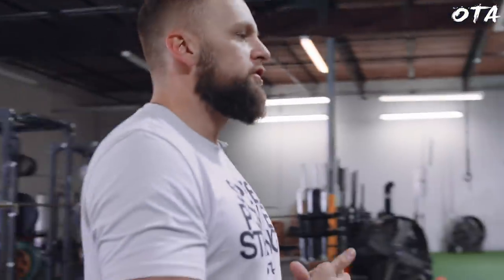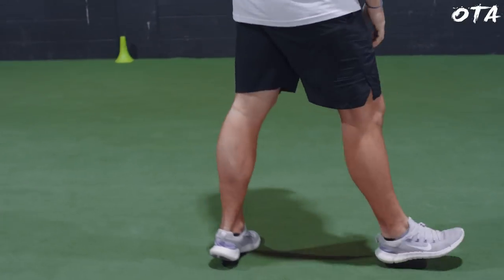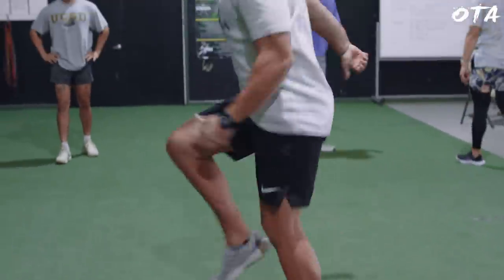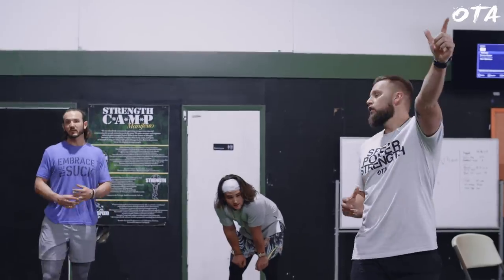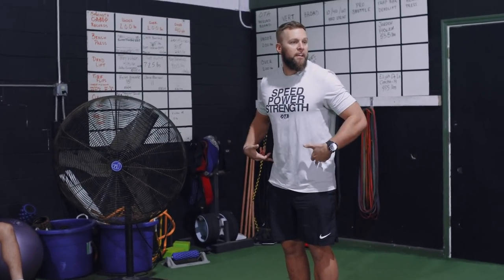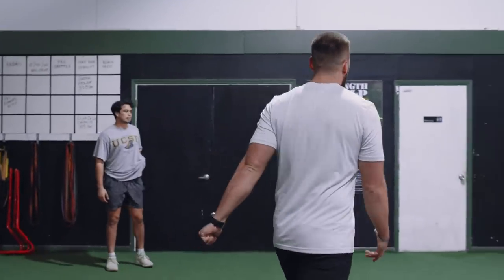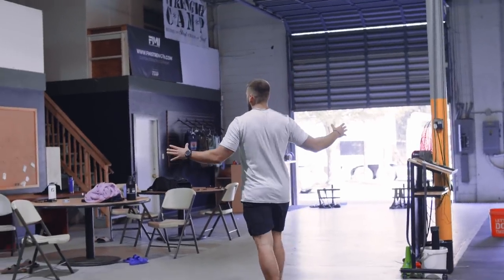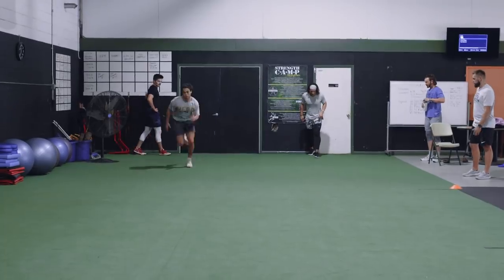Phase 1: Linear Speed Training